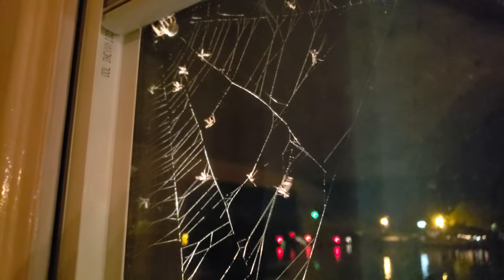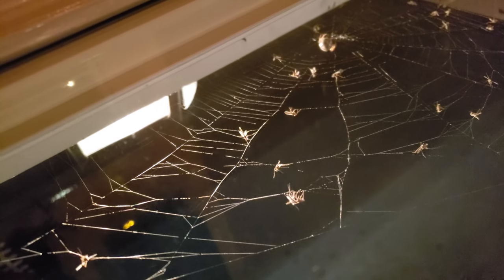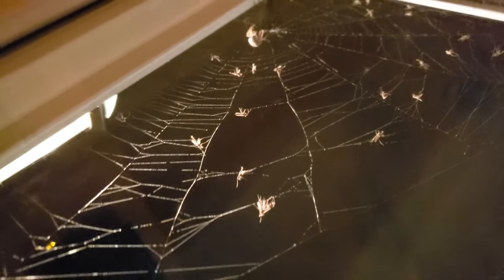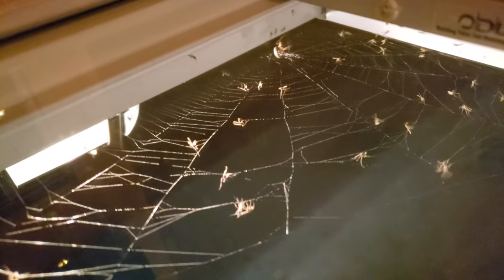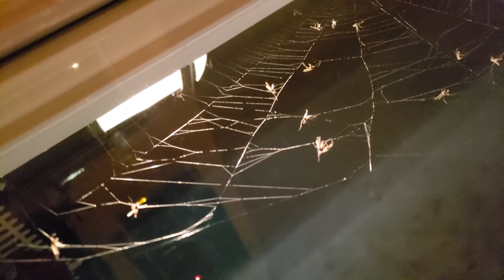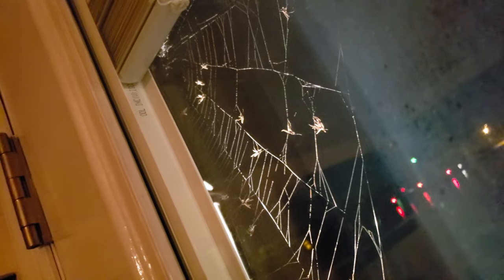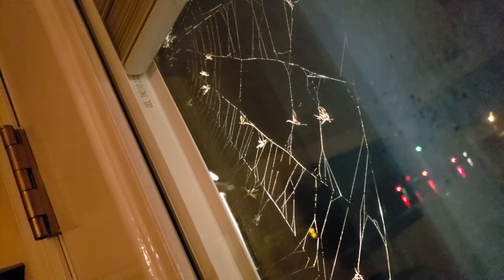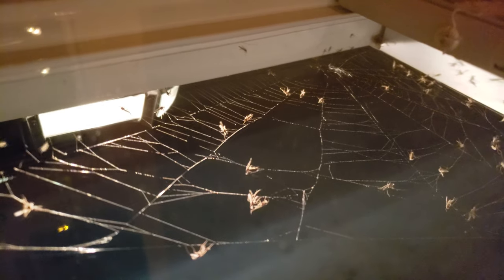Spider Web Catches Over a Dozen Bugs [4K]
This arachnid will be feasting on lots of tasty insects tonight!

Thumbnail photo by Ed van duijn on Unsplash.